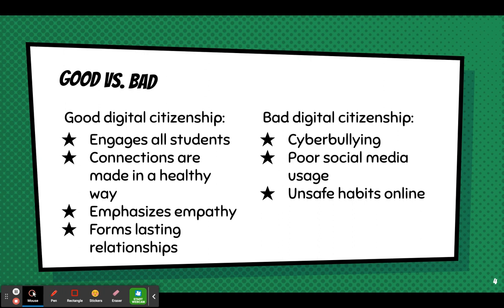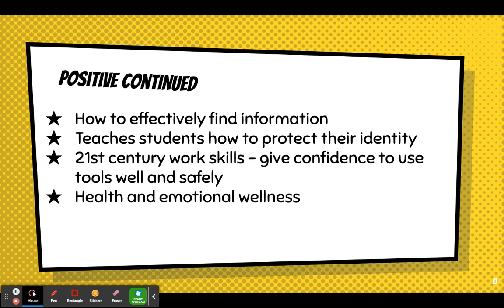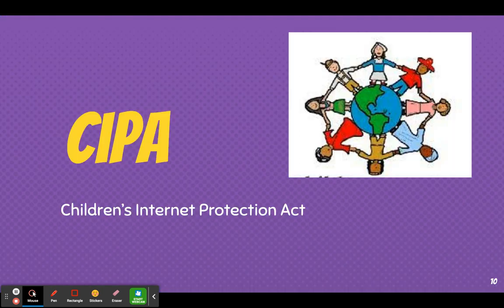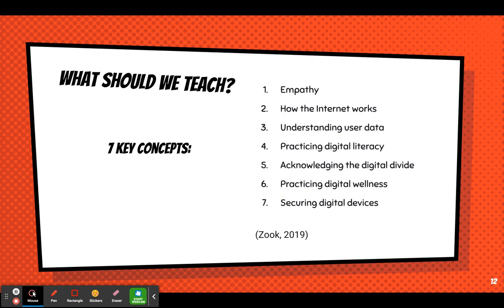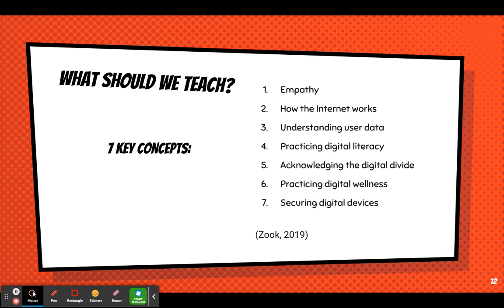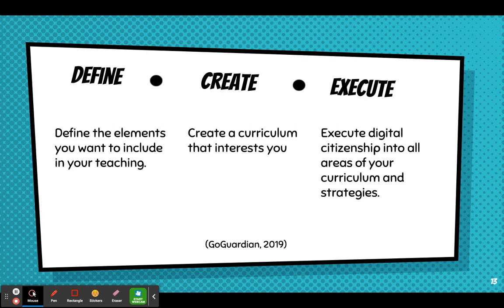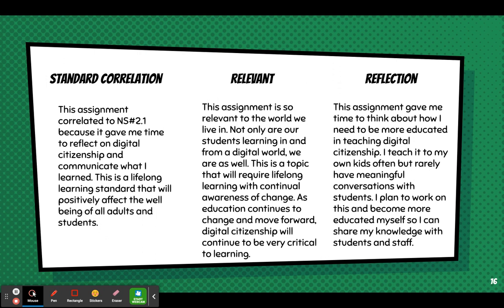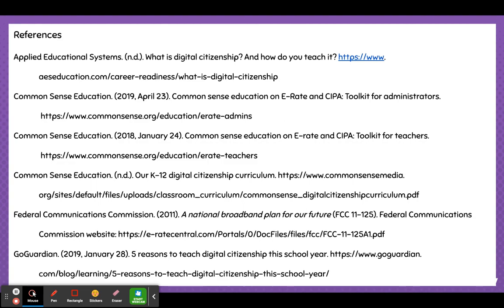Britt Hedlund Mod 7